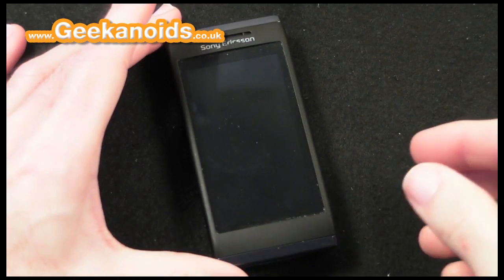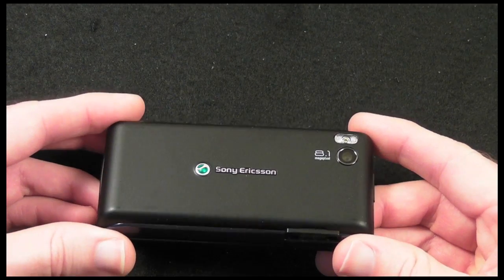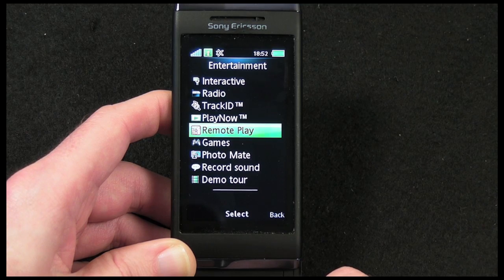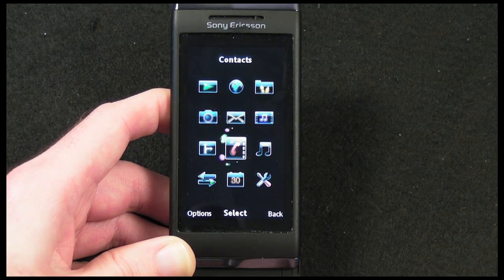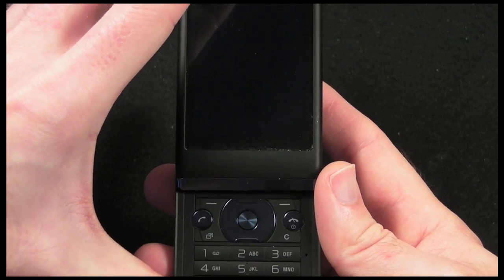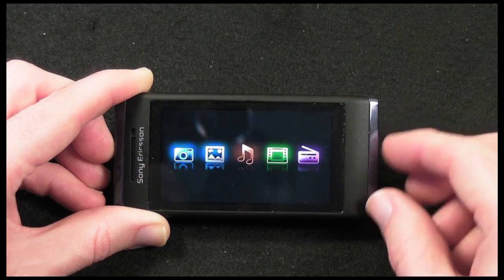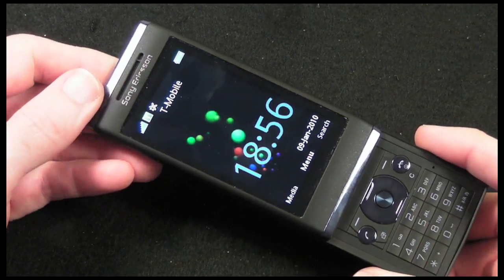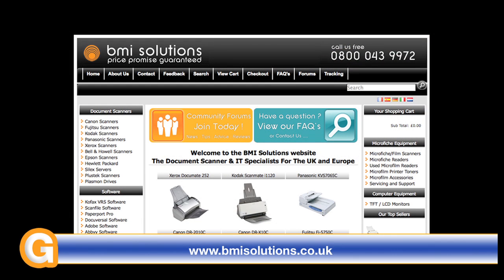Sony Ericsson Aino Mobile Phone - part 2 - The Review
Sony Ericsson Aino Mobile Phone - part 2 - The Review. A look at the many features of the Aino and if it could be your next mobile phone.